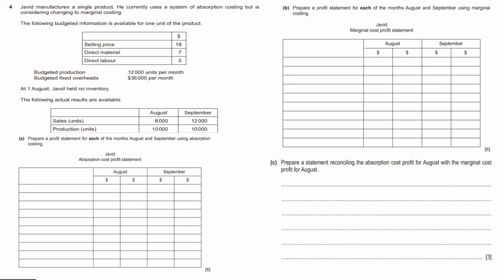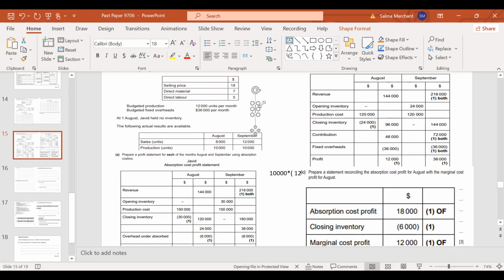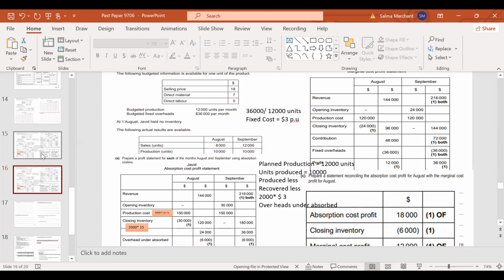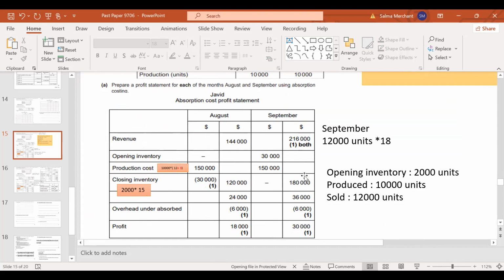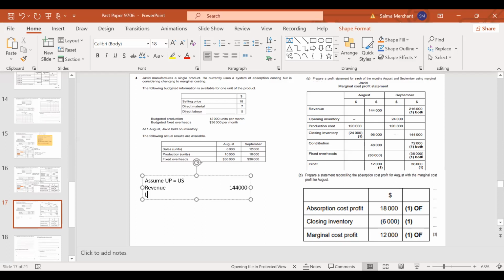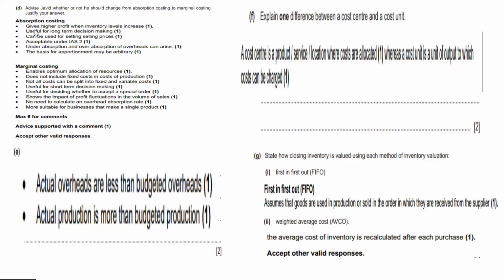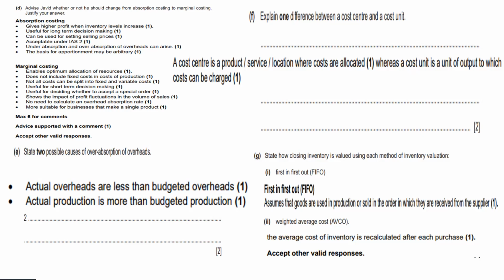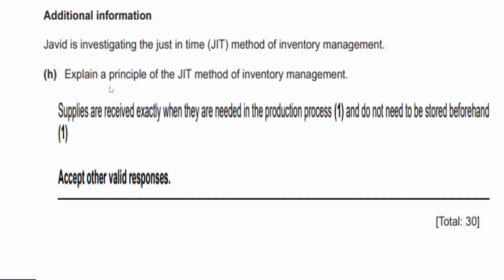9706/21/O/N/23 Q 3 .Javid manufactures a single product. Marginal and absorption costing